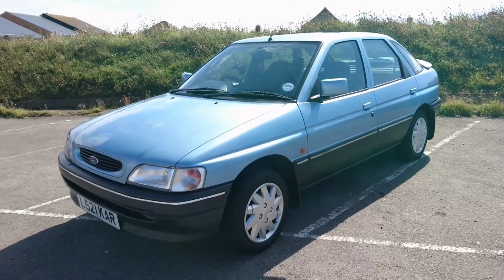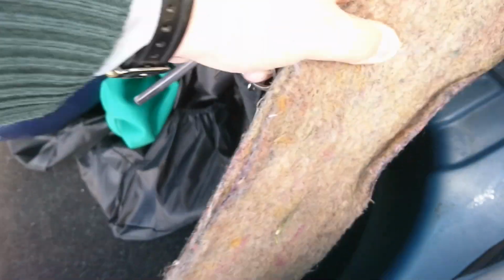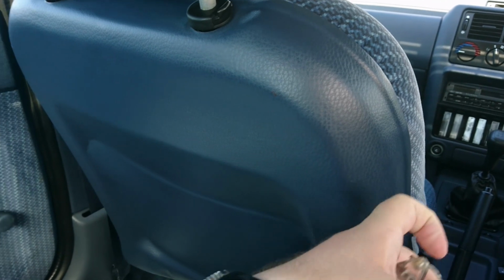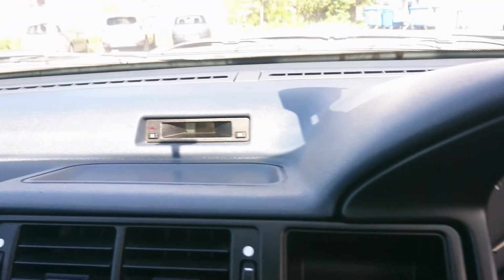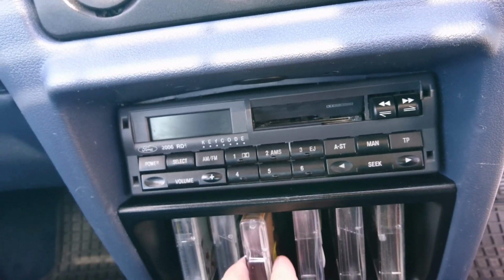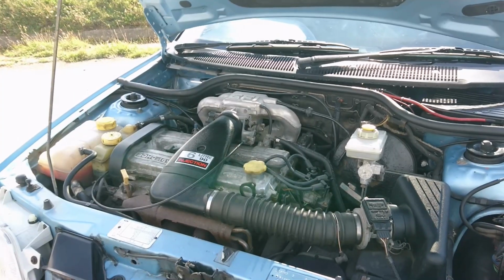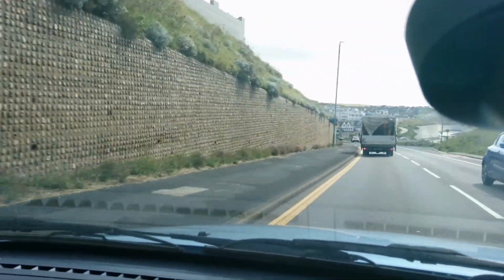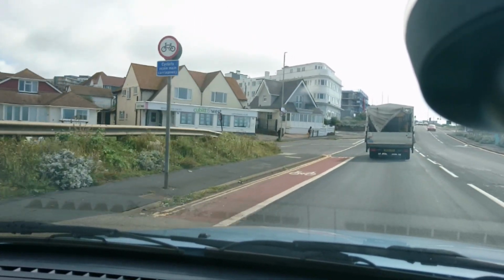No Budget Reviews: 1993 Ford Escort 1.6 LX (Mark Vb) - Lloyd Vehicle Consulting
Google Form Link to sign up to the Midlands Social on 18th September

-One 1993 Ford Escort 1.6 LX

This time we examine a 1993 Ford Escort 1.6 LX, an improved version of the infamous Mark V launched to critical disdain in 1990. We get excited about the engine formerly known as Zeta, deal with a wobbly mount (again), use a surprisingly sloppy gearbox, discover dashboard rattles and talk about very little of any importance at all. Nothing untoward, then!